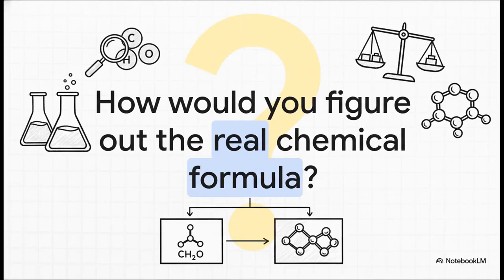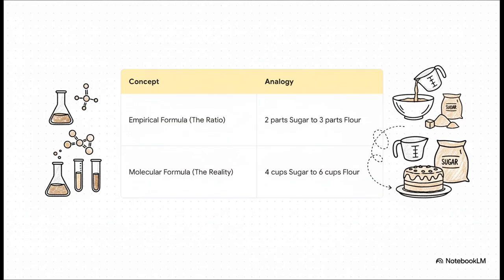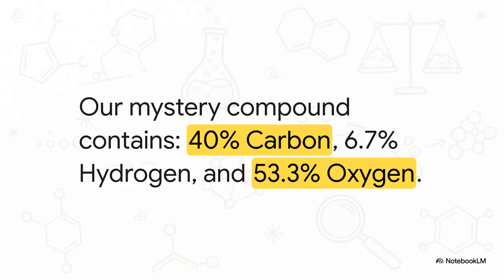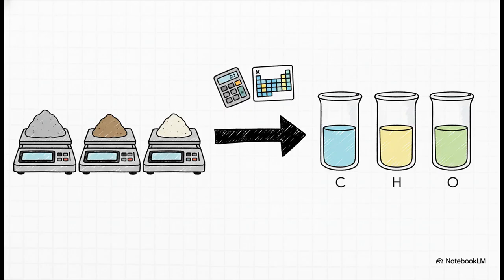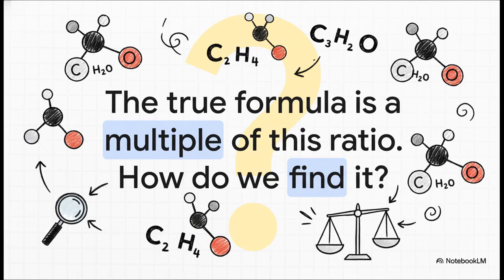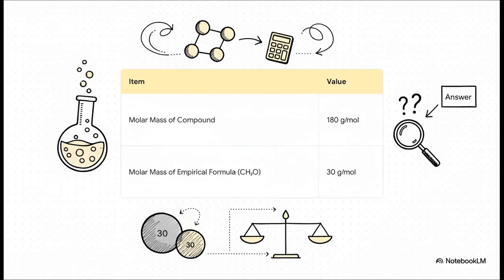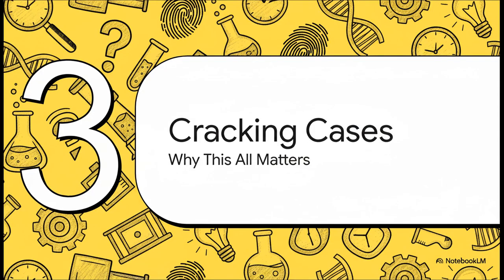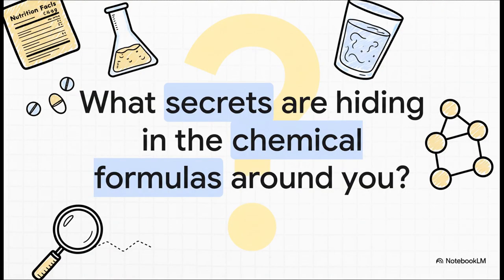Chapter 3 Lesson 22 Empirical and Molecular Formulas Determining formulas from data